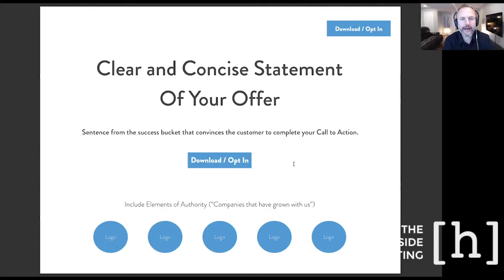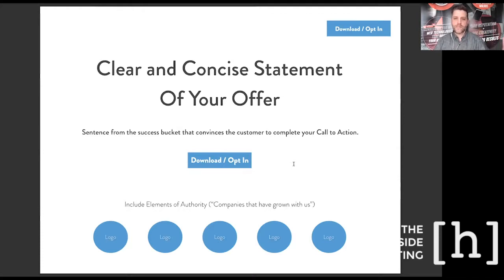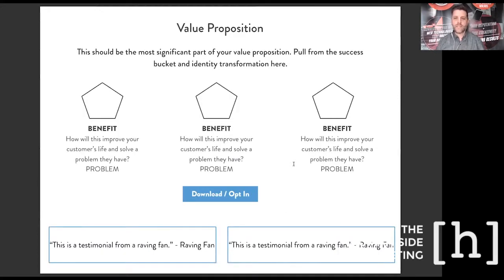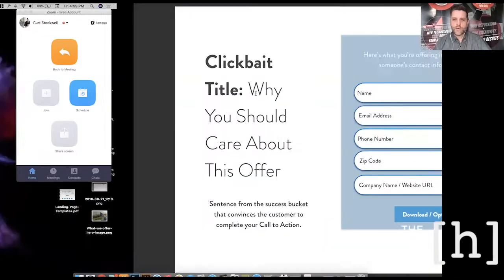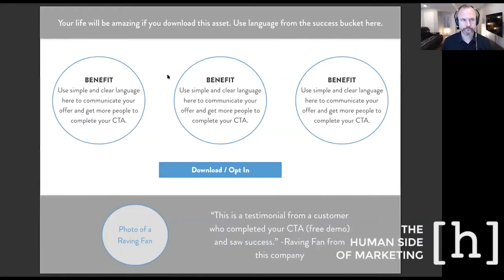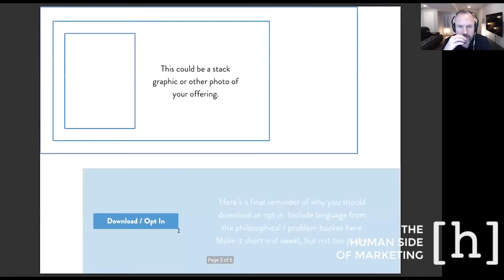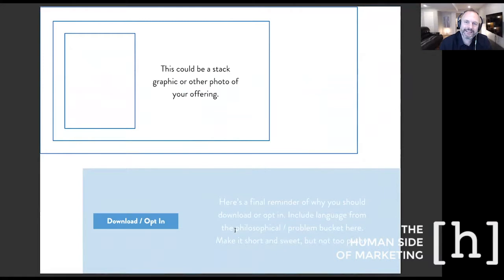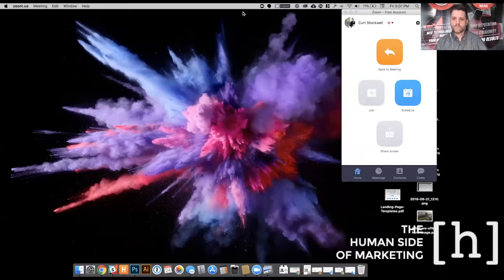What is a Landing Page and How to Use It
Landing Pages are important tools in your website strategy. Use them right and you can quickly grow your business. In this episode we talk about what is a landing page and what elements should be in your landing page.